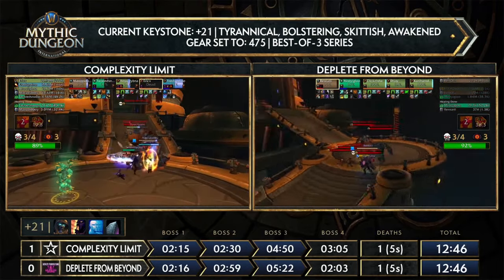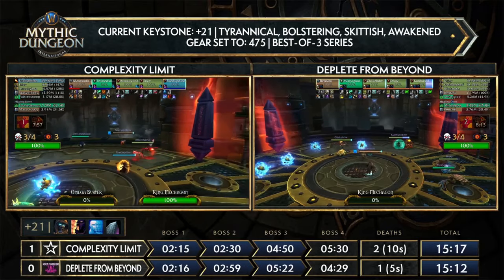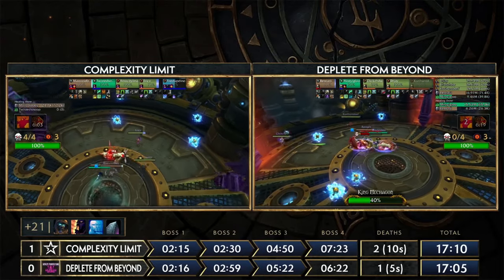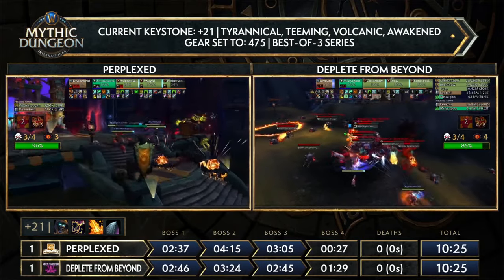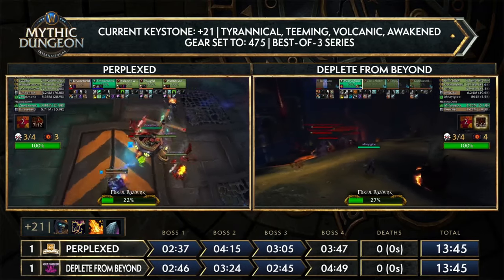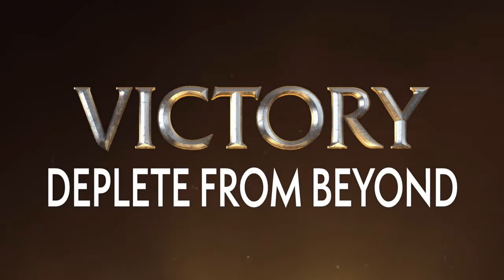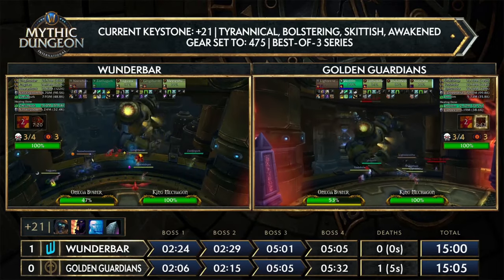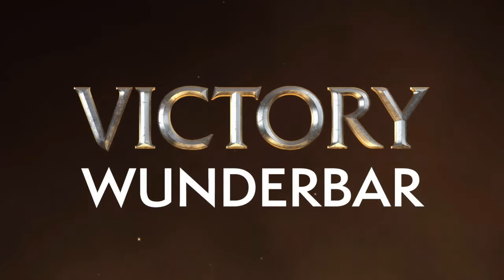Most Exciting Games in MDI Global Finals | Tips and Tricks | World of Warcraft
Featuring the last few minutes of 3 games, plus some useful tips and tricks you can do in your mythic dungeon runs.

Game 1: 01:32
Game 2: 08:38
Game 3: 14:38